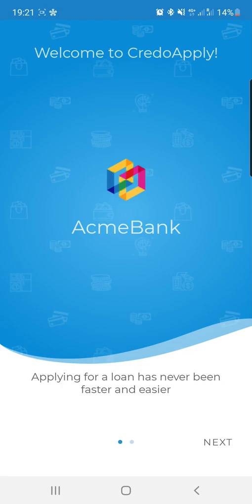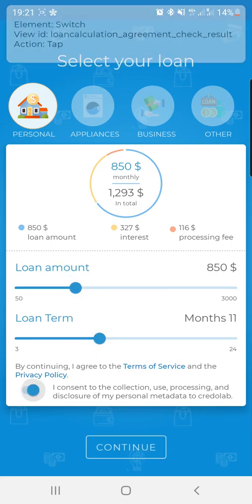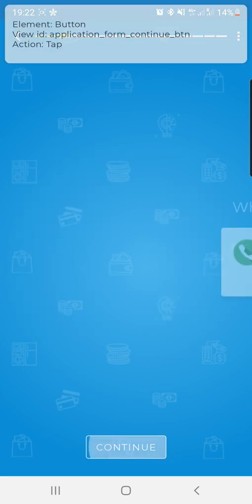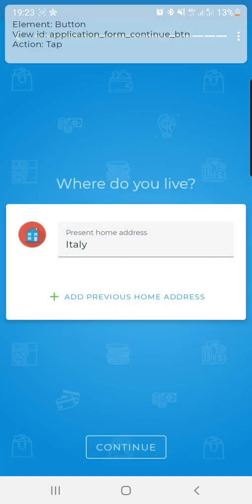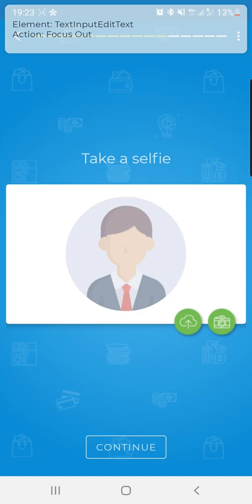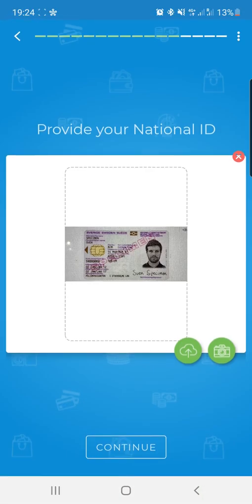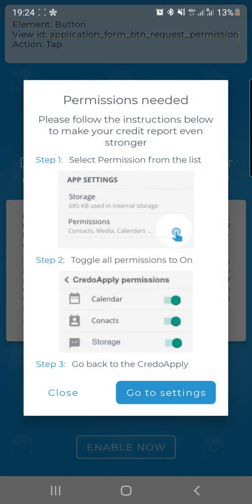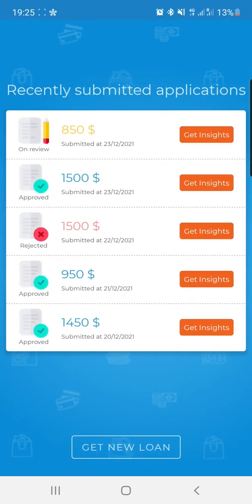Credoapply demo: How it works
Check out this short demo video on how credoapply works.

0:00 Introduction
0:21 Collect UI interactions P1
0:48 Typing speed
1:13 Collect UI interactions P2
2:19 Permissions being mirrored
3:01 Customer's choice not to allow permissions
3:40 How fast the score is generated